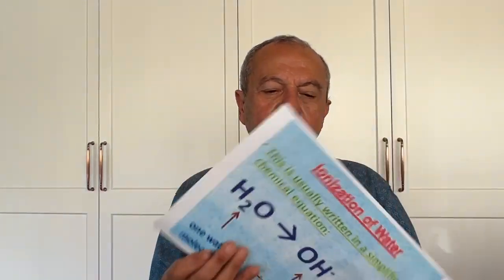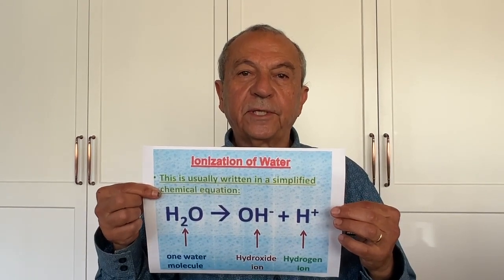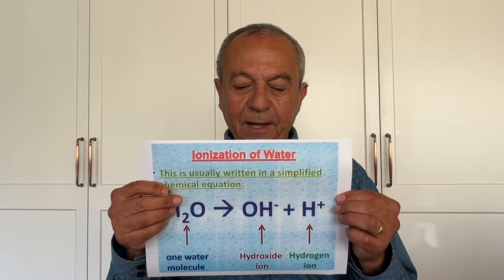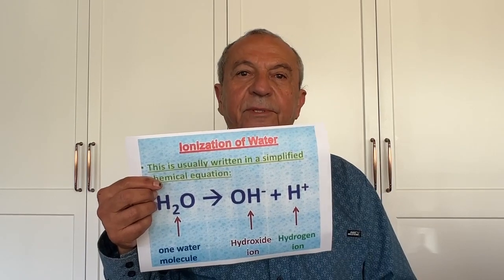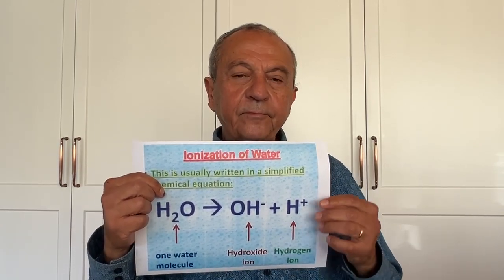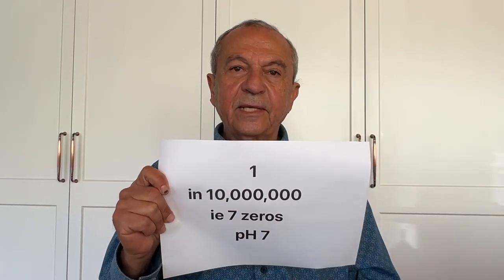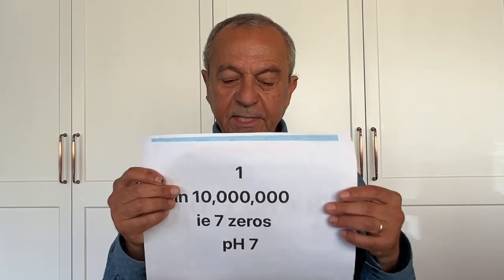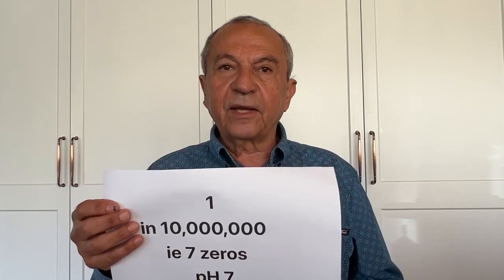Gardening for Nutrition Session 9 Understanding What pH Means